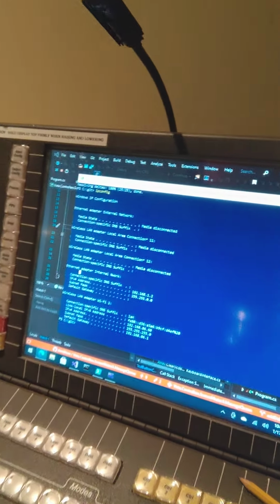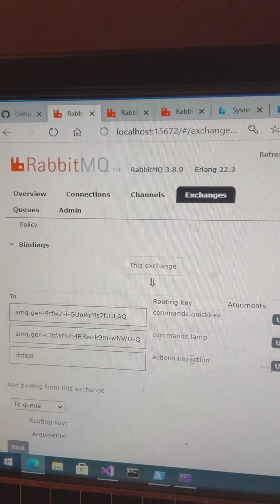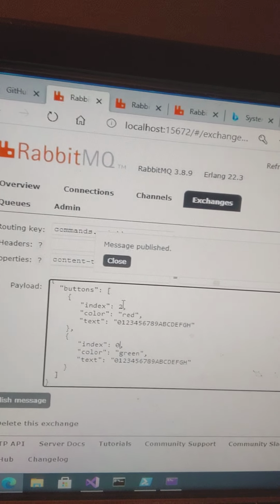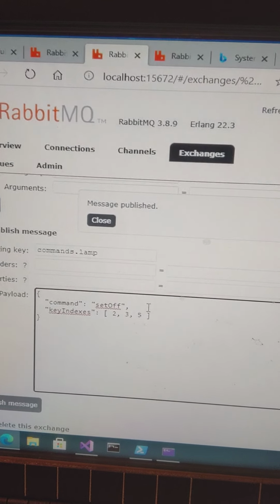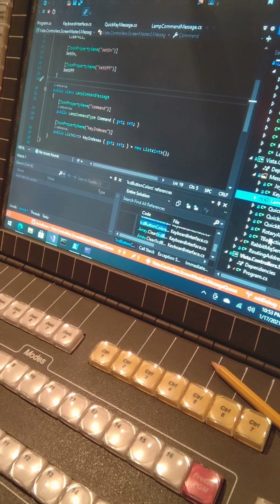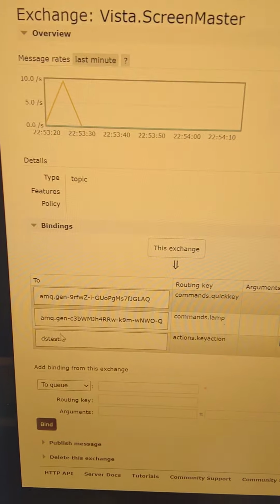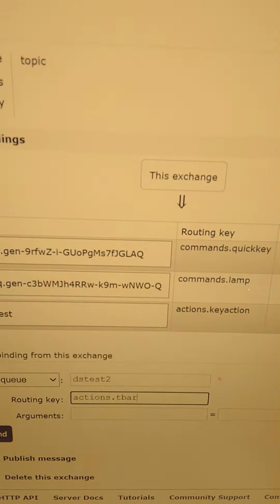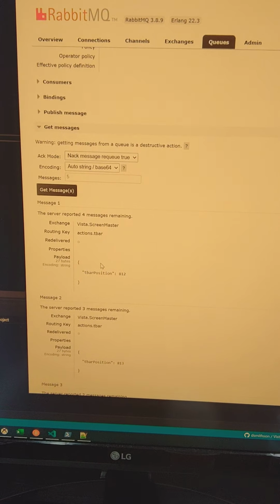Screen Master III 3216 - Message Queue Interface Demo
Quick demo of weekend work extending the console UDP interface to RabbitMQ for easy debugging and development.